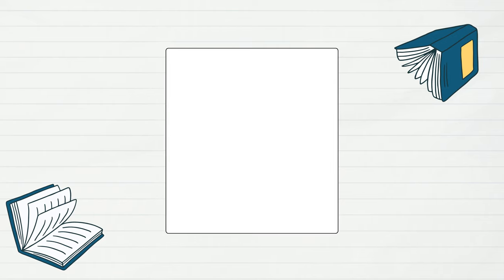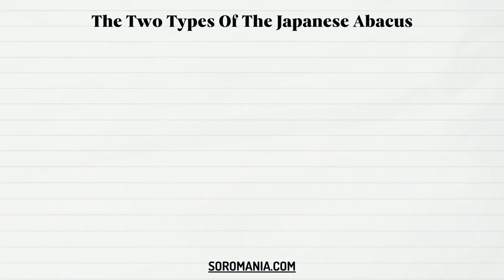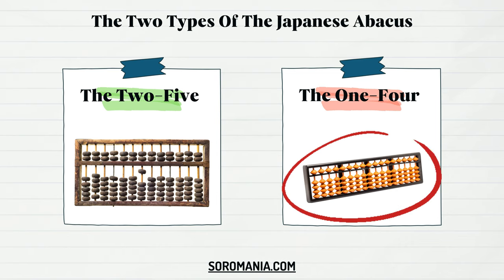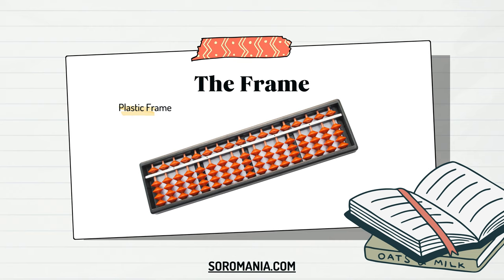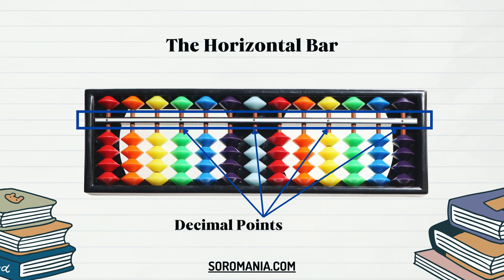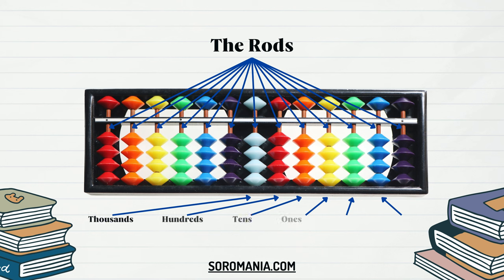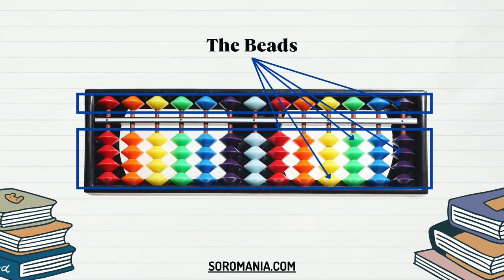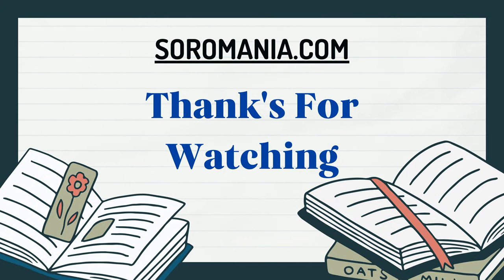Become a soroban tutor with SOROMANIA. Chapter 02 - Lecture 01: The soroban layout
🎥 Welcome to our inaugural lecture in the fascinating world of the Japanese abacus, Soroban! 🧮 In this comprehensive session, we delve into the intricate techniques and historical significance of this ancient calculating tool. In this video, you can explore different sections:

0:00 - Intro
0:40 - The content of the lecture
1:00 - The two types of the japanese abacus
1:41 - The frame
3:01 - The horizontal bar
3:55 - The rods
4:54 - The beads

Use the timestamps above to navigate directly to the section you're interested in!

📚 Discover the art and precision behind Soroban calculations as we explore its origins, basic operations, and practical applications. Whether you're a beginner eager to learn or a math enthusiast seeking new perspectives, this lecture promises an enriching experience!

This insightful resource offers in-depth insights and exercises to sharpen your skills.

🔗 Join us on our website to access supplementary materials, practice exercises, and stay updated on upcoming sessions. Engage with fellow learners, share insights, and enhance your Soroban journey.

🔍 Ready to unlock the secrets of mental arithmetic? Join us for this immersive lecture and SorobanJourney. Let's CalculateWithPrecision and explore the ArtOfAbacus together! 🌟

🗓️ Save the date and mark your calendars for the next lecture!